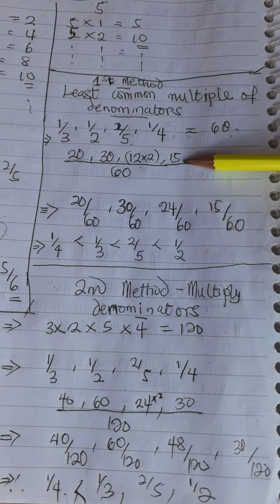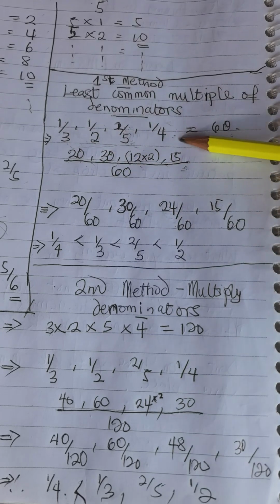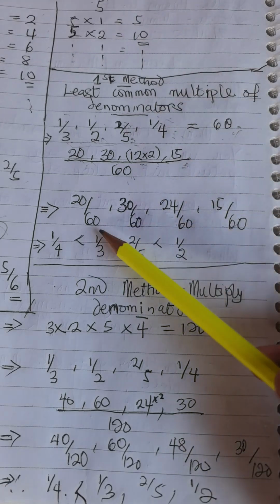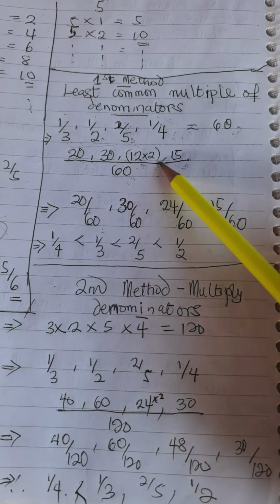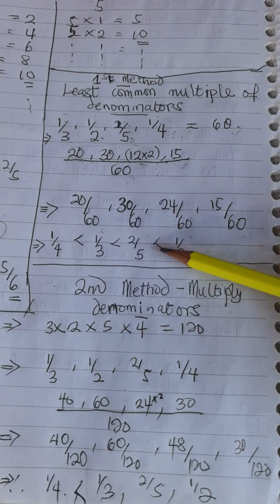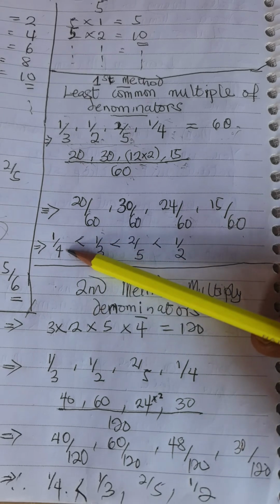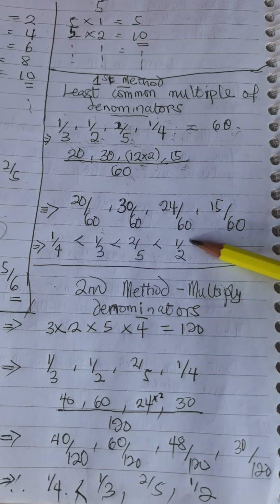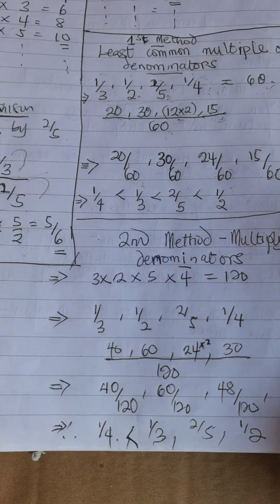Comparing & Ordering Rational Numbers - Real Number System - C2.E9 (AKI-OLA Core-Math Series)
Ordering Rational Numbers BODMAS - Real Number System - C2.E9 (AKI-OLA Core-Math Series)